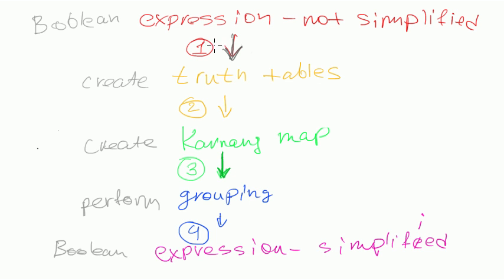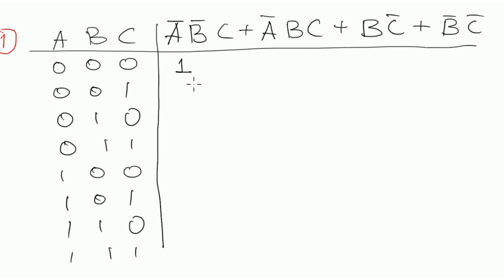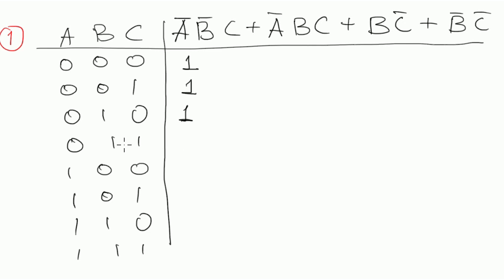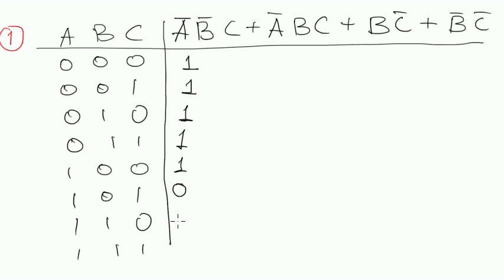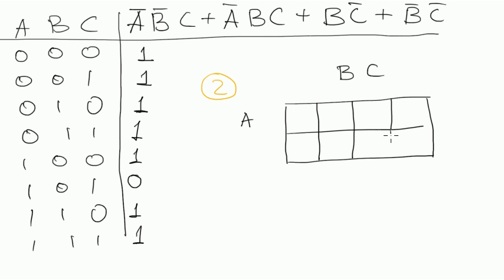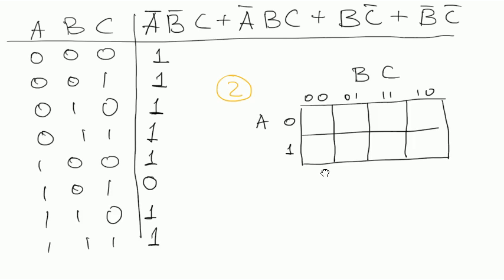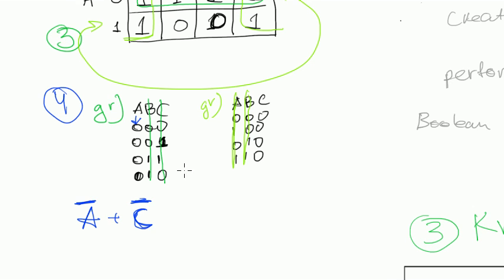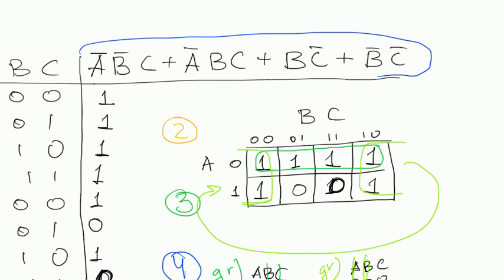Boolean algebra #22: Karnaugh maps - final example